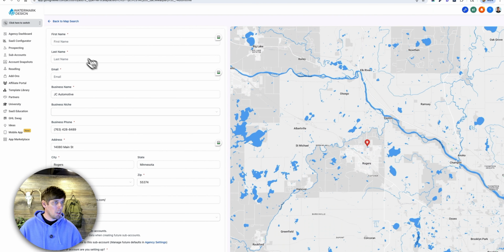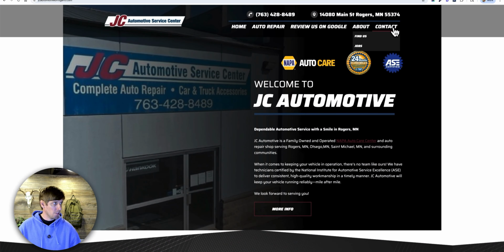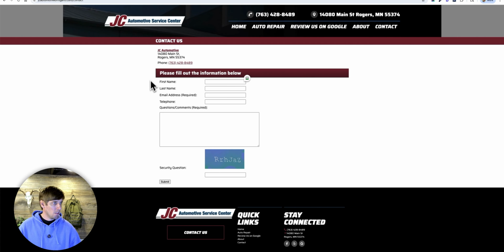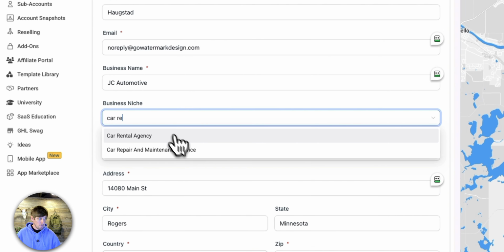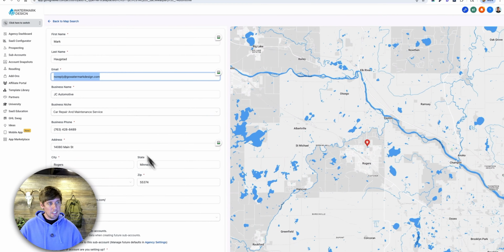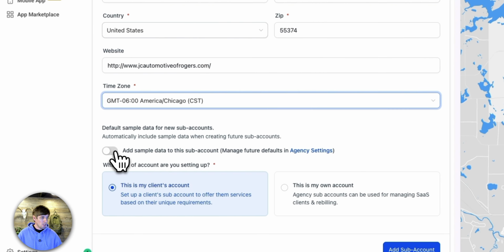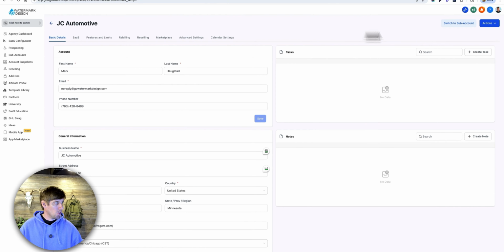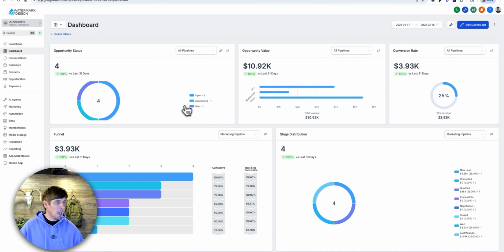Auto Shops: Set Up Your GoHighLevel System (Start Here)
Getting started with GoHighLevel for your auto shop?
This is the first step in setting up your full system — the foundation for your website, leads, automation, and follow-ups.

In this video, I’ll show you how to properly set up your account so everything works together moving forward.

If you're building GoHighLevel for an auto repair shop or any local service business, creating the sub-account correctly is the foundation for everything else.

• How to create a new sub-account in GoHighLevel
• Choosing the correct business type (LLC vs sole proprietor)
• Important settings most people skip
• How to structure your account for a local auto repair shop
• What to prepare before building your website and automations

• GoHighLevel setup and configuration
• Automation workflows
• Local business funnels

💬 *Question*
Are you setting this up for your own auto repair shop or for a client? Let me know below.

👋 *About Mark*
Mark is a business owner and automation specialist sharing real-world GoHighLevel tutorials based on client projects and niche builds.